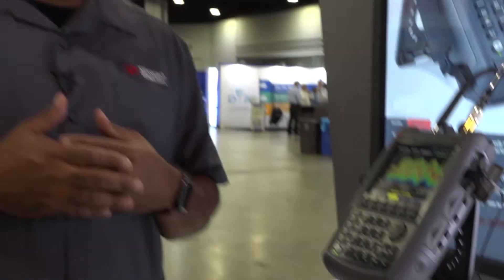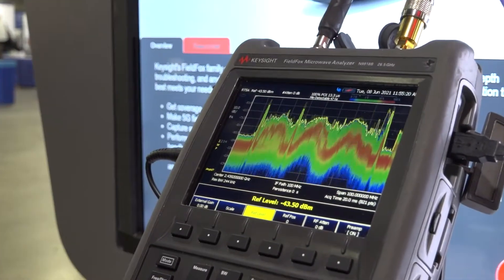Keysight FieldFox Features and Demonstration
O. J. Danzy of Keysight reviews the new features and flexibility of FieldFox microwave analyzers and demonstrates the real-time spectrum analyzer capabilities at IMS2021.